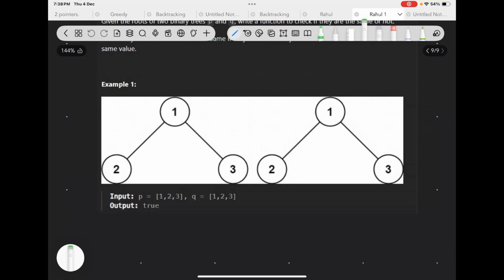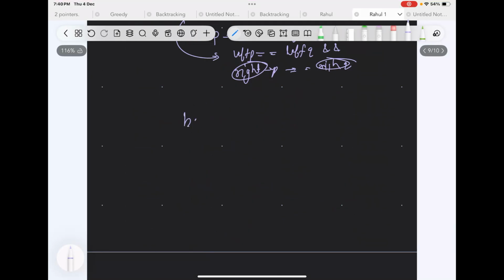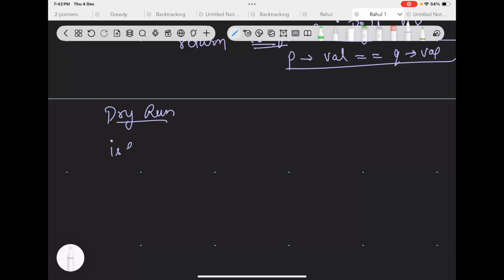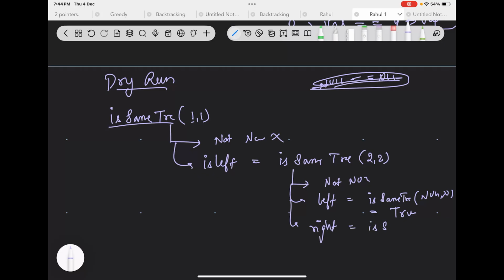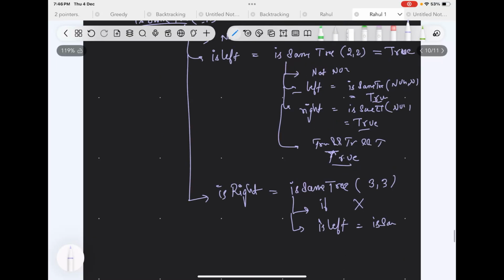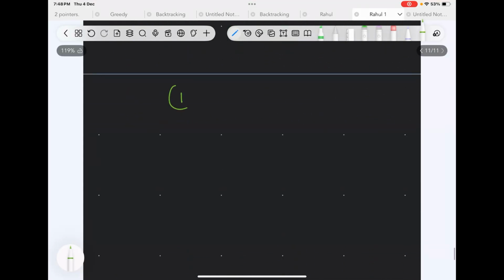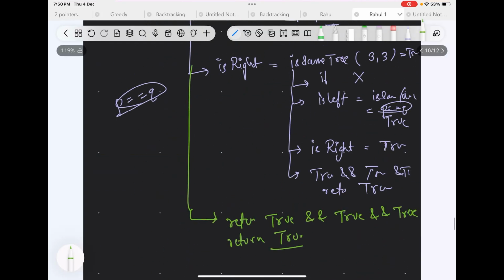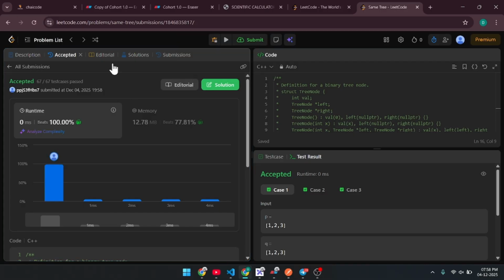LeetCode 100 | Same Tree | Easy Binary Tree Explanation + C++ Code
Solve LeetCode 100 – Same Tree with a clean and easy explanation!
In this video, we check whether two binary trees are identical using recursion and compare their structure and values step-by-step.

🌳 What you’ll learn:
✔ Tree comparison logic
✔ Base case intuition
✔ Recursion explained visually

This is an easy but very important binary tree question frequently asked in FAANG and other coding interviews. Perfect for LeetCode beginners, Striver A2Z DSA learners, and interview prep.

📘 Problem Summary

Given two binary trees p and q, return true if both are structurally identical and their nodes contain the same values.

Time: O(n)

Space: O(h), where h = height of tree
LeetCode 100, Same Tree, isSameTree, LeetCode tree problems,
binary tree recursion, LeetCode 100 same tree, DSA binary tree,
coding interview questions, LeetCode easy, LeetCode solution C++,
binary tree problems, compare binary trees, recursion explained,
tree traversal, interview coding problems, Striver A2Z, DSA for beginners